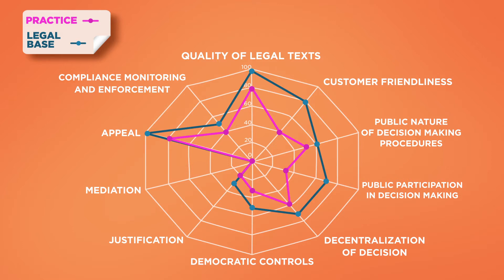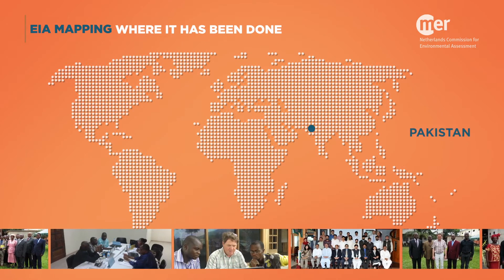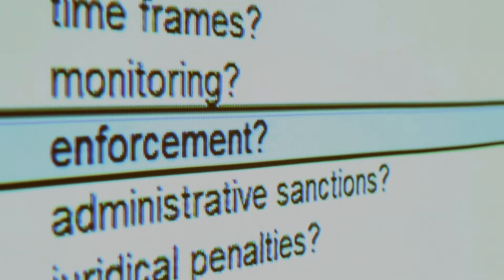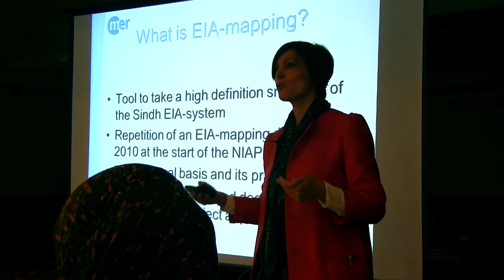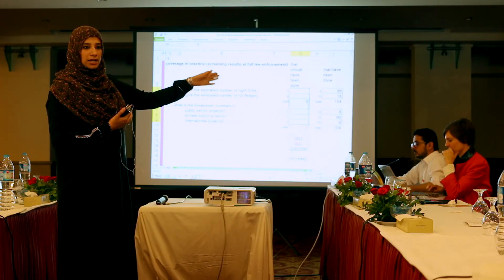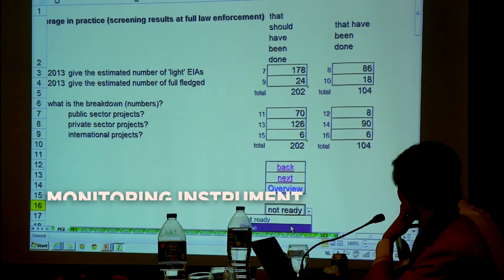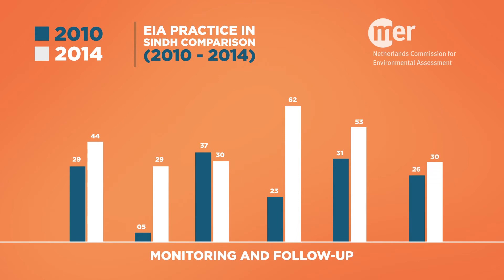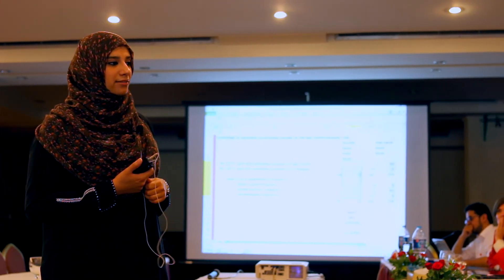Introducing EIA mapping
A short (4,33 min) video on our much appreciated EIA mapping tool. What is the EIA mapping about? How is it carried out? What can you do with it?